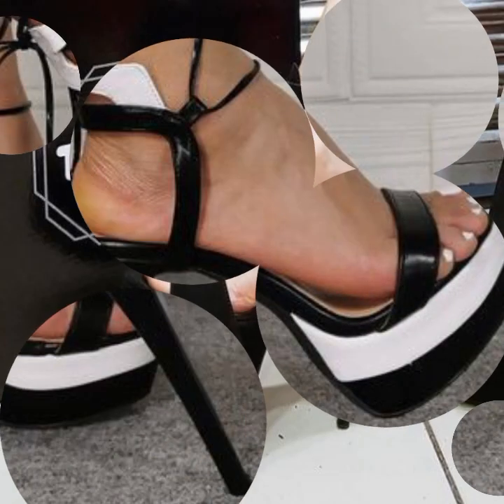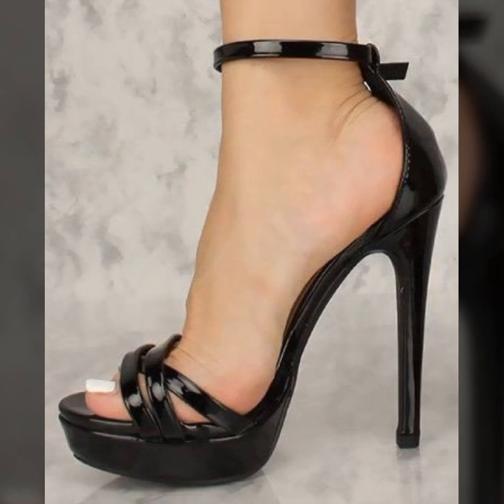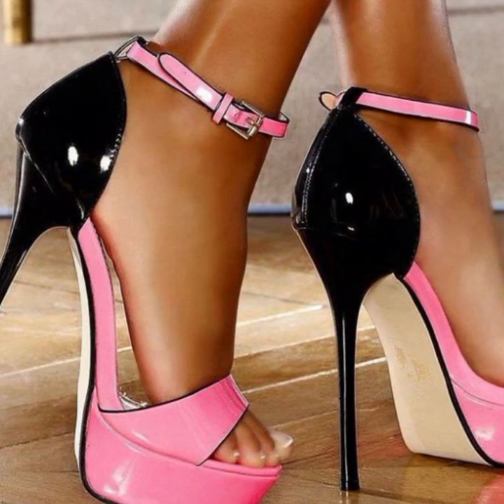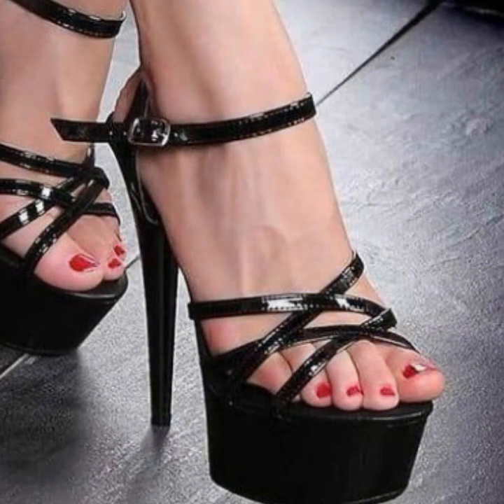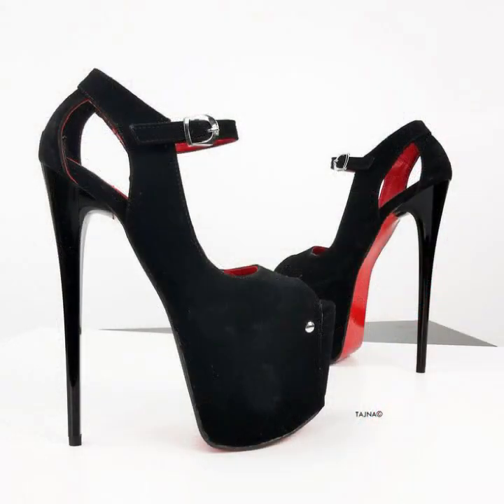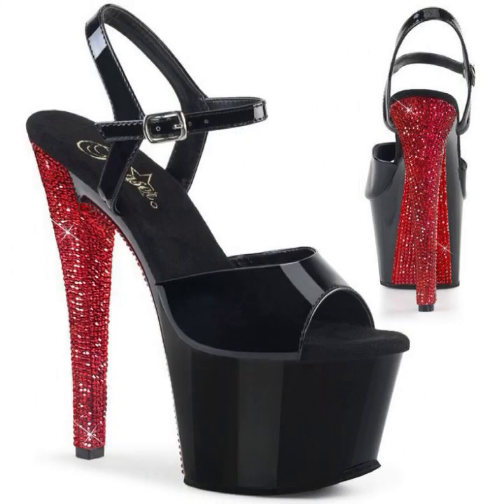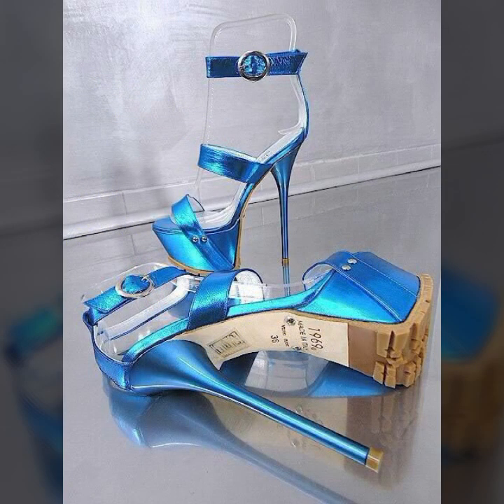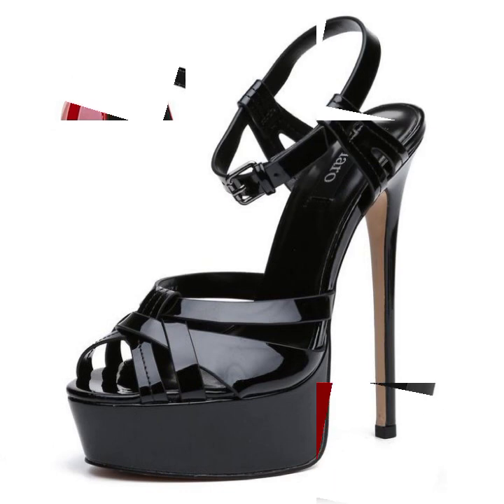TOP 50 BEST DESIGNS AND NEW IDEAS OF BEAUTIFUL EASY TRENDY HEEL SANDALS DESIGN